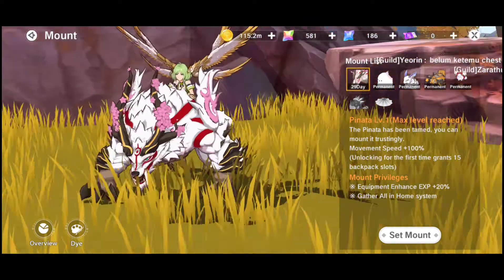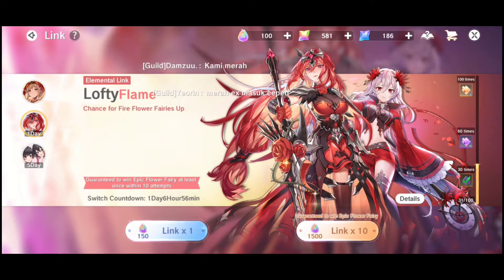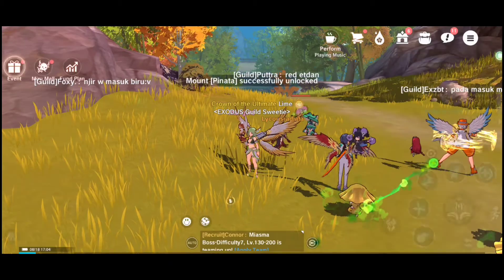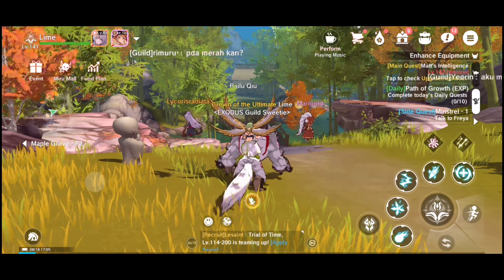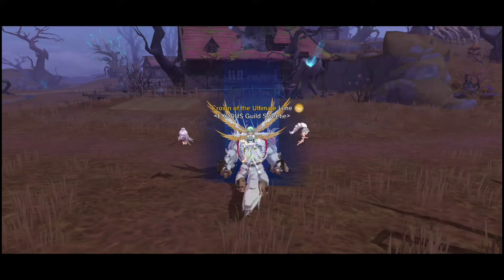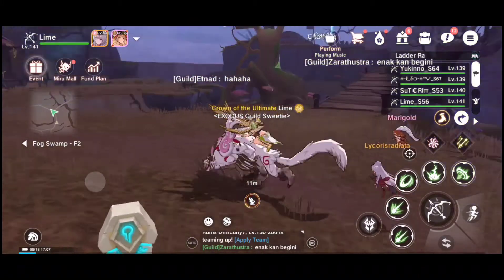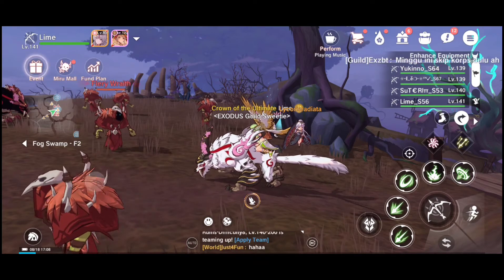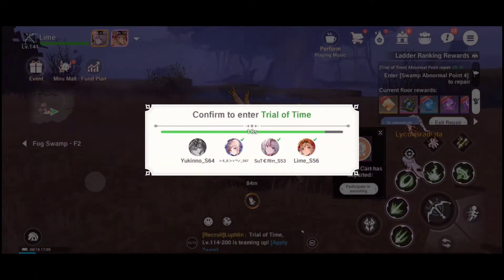The Legend Of Neverland | New Game Updates | Having Trouble Entering the game?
Explore the big world freely, with a refreshing MMORPG game experience!

The world is eternal. It begins here and ends here.
--'The Song of Cabala', Bard
-What is Cabala
-Let me think about it... Haven't you already been there? Yes, Cabala was once a paradise for the ancestors. But now, it's only a living hell! As far as I can remember, it is a forbidden place for human beings. Some adventurers secretly entered Cabala, but I heard that none of them has come back alive...
 -Do you know Flower Fairy?
-Ah...Ordinary people think the Flower Fairy does not exist. I don't know how you know about it, but I have never seen a Flower Fairy in my life. On the contrary, I heard a lot from legends, saying that they are beautiful and loyal. That's fascinating. It seems that no language can describe their beauty. Even the most beautiful girl can only be overshadowed in front of Flower Fairy.

Game Features
【The Special Partner，Flower Fairy】
Look, that beautiful flower is growing and transforming into human, go, take her hand, accompany each other with Flower Fairy, and start the wonderful journey of the tree of life!
【Multiple Class Switching Freely, More Fun Fighting】
Swordsman，Ranger，Scholar，Craftsman …… As long as you are happy, switch the class that you want anytime, anywhere, and match the skill tree talents as you like to make each class more unique!
【Thousands Colours, Shaping A Variety Of Fashion】
Don't worry, you will never saw same fashion at here. Every part can be dyed freely, and you can use your imagination to create unique beauty!
【New experience in the free world, exploring the unknown mysteries】
Dangerous Realm Corridor，Barren Ancient Ruins，travel with your friends and uncover the secrets of Cabala in this ever-changing scene, so that you will never feel alone in this adventure!
【A New Experience Of Realistic Life, Creating Happy Moments】
You can experience all kinds of leisurely and interesting gameplays like fishing, insect catching, cooking, and mining. You might become a fishing expert and cooking master without noticing it!
【AFK Income，Set Your Hand Free】
If you’re tired, take a break. You still have income, even if you’re offline. If you refuse to bundle your time, come Cabala to create some happy moments for yourself!